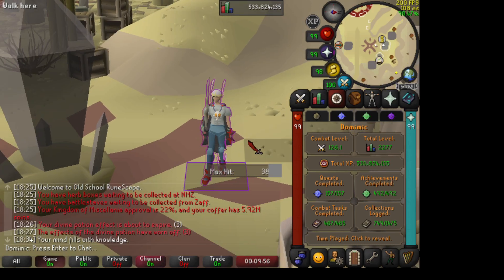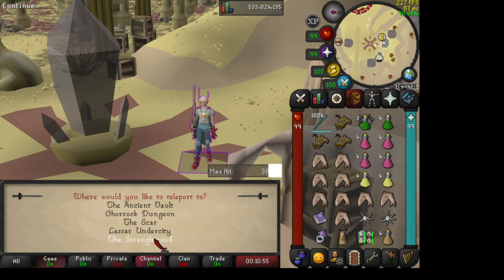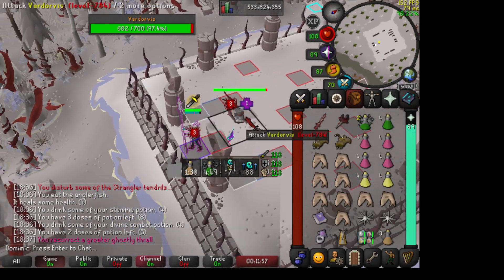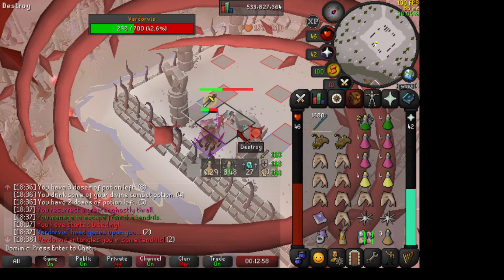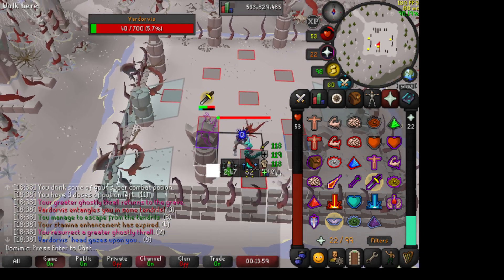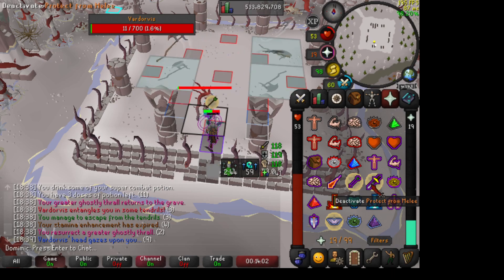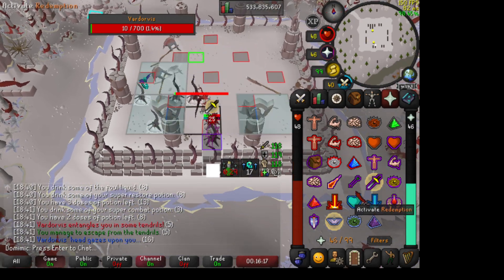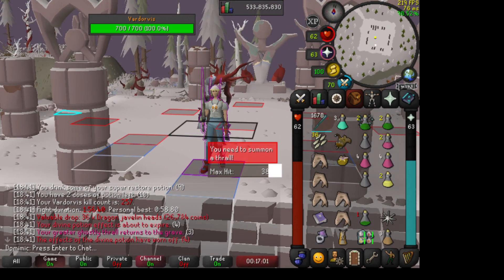The Vardorvis Beginners Guide - Commentary, Full kill broken down! OSRS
Thanks for the support lately guys, if you enjoy the content let me know please and sub and like to show it :D!

Let me know if this style of recording is good for you guys or if i should change anything!